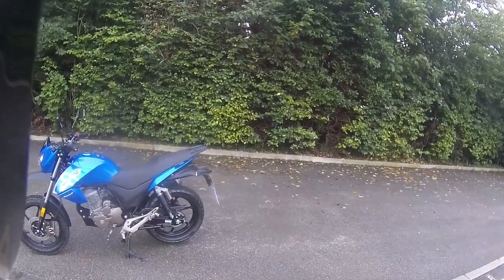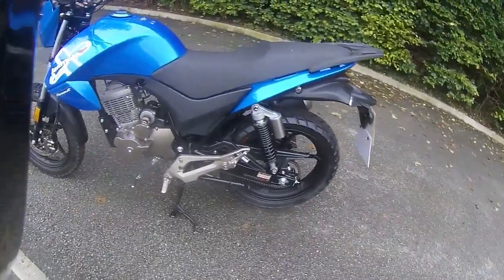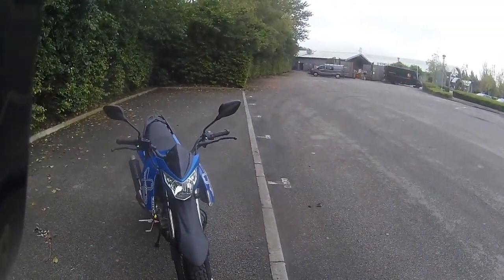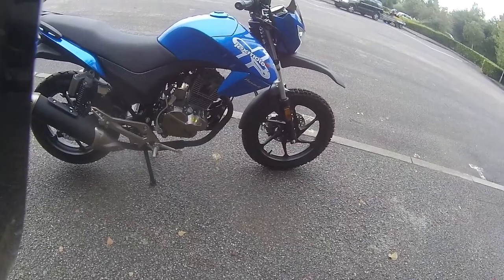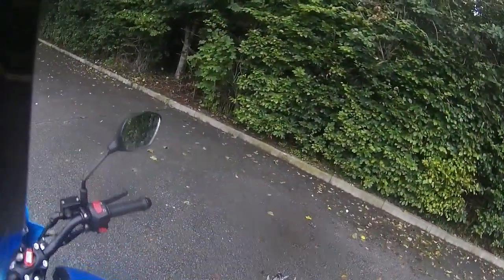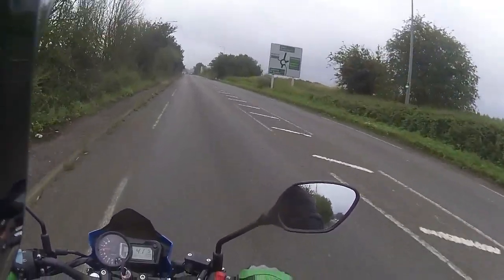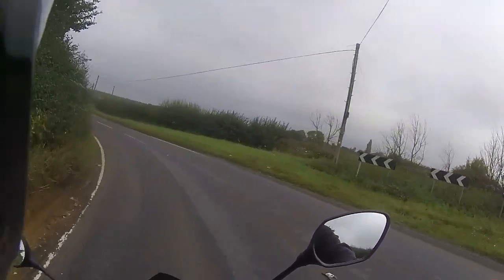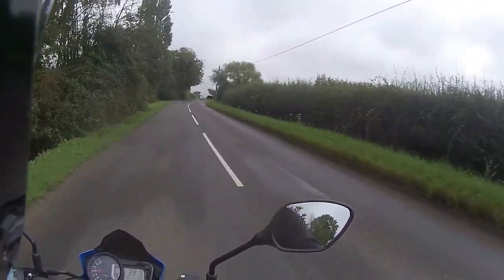Rev Bomb - Lexmoto Assault Ride Test And Vlog